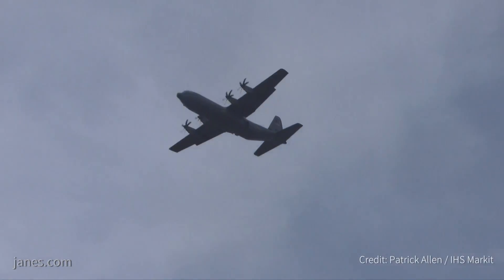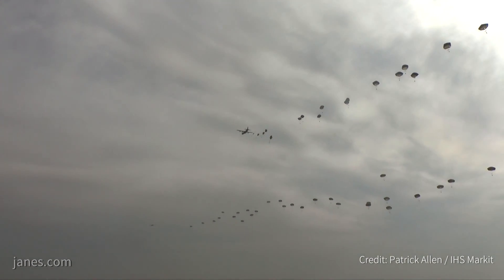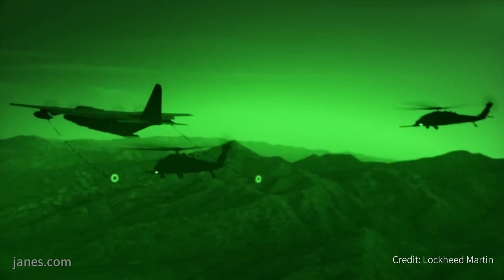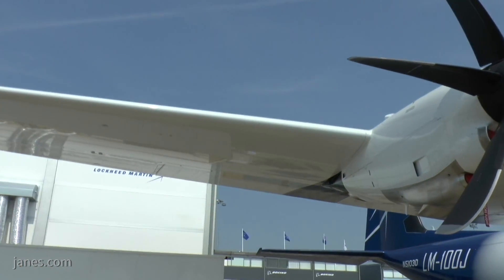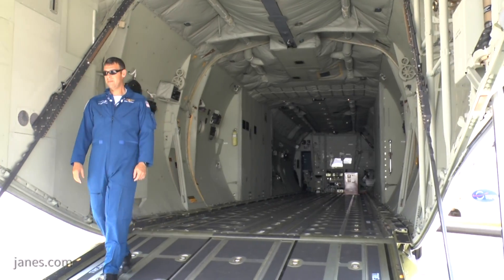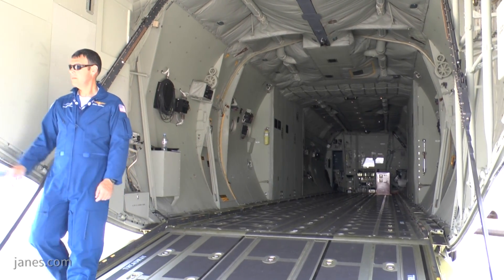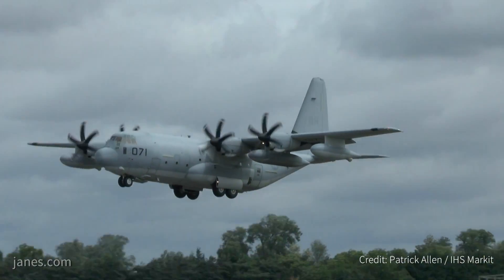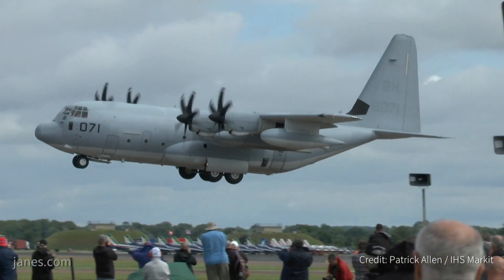Paris Air Show 2017: Lockheed Martin's special forces Hercules, the C130J-SOF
Lockheed's Tom Wetherall talks to Jane's about the company's newly announced C130J for special forces.